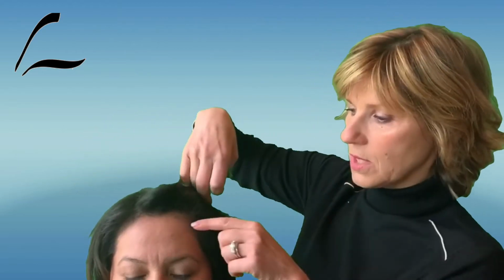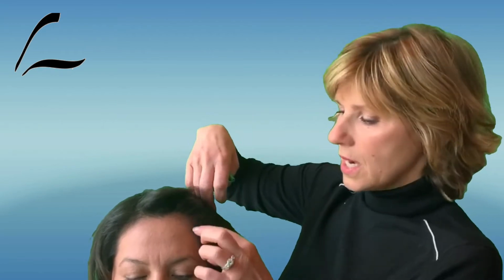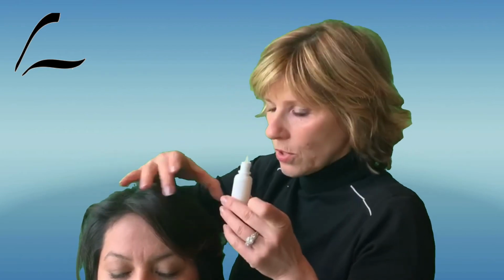Dallas Hair Transplant Coordinator Emina Vance: Topical Hair Treatment Application Instructions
Emina Vance, Dr. Samuel Lam's Hair Coordinator, explains how to apply Formula 82F and 82M.